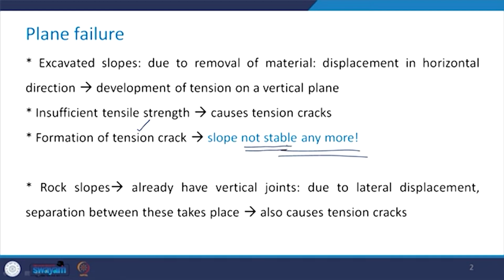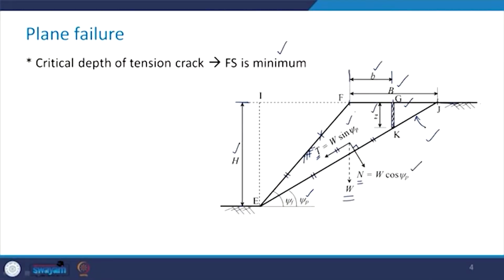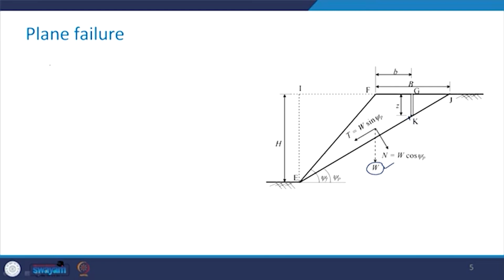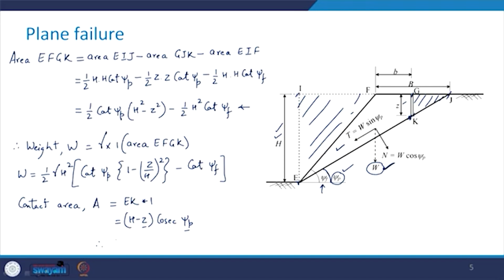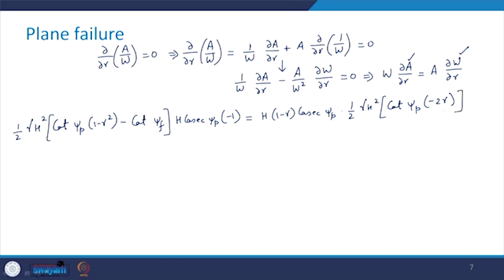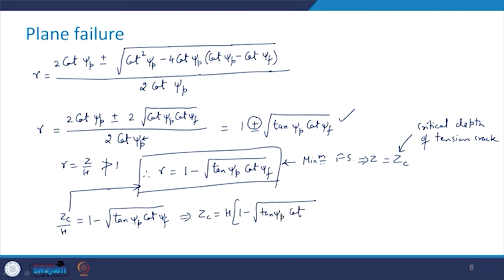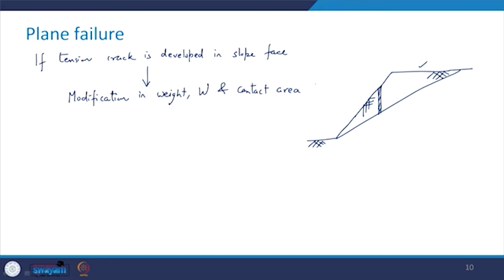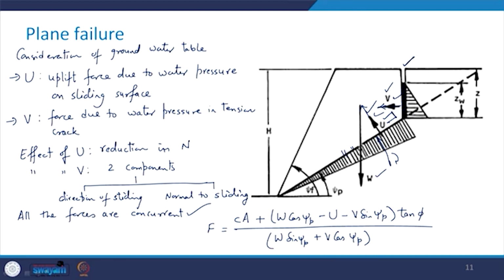Rock Slope Stability - Plane Failure